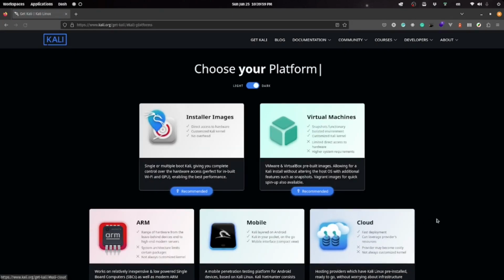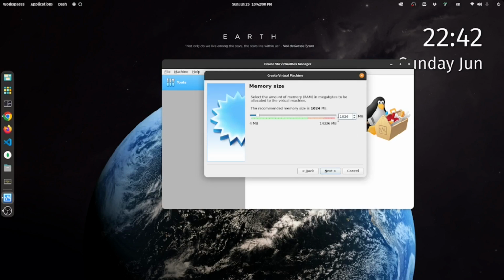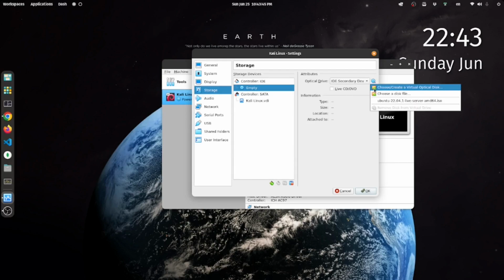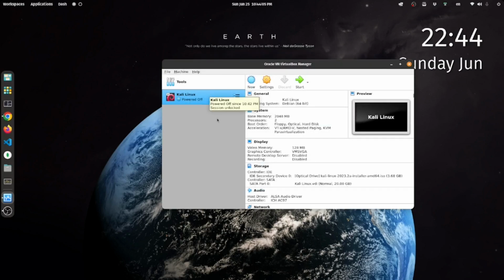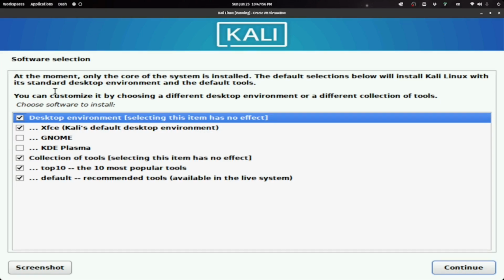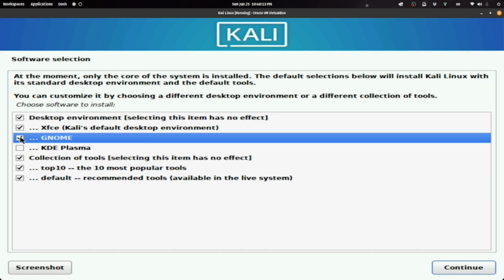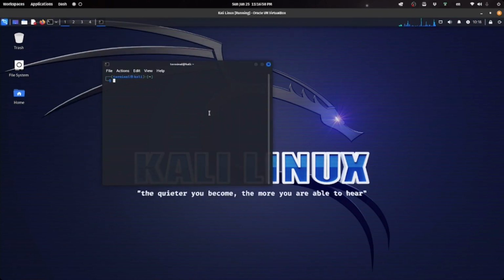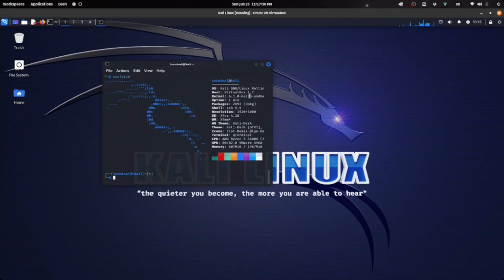Installing Kali Linux on a Virtual Machine Step-by-Step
Learn how to install Kali Linux on a virtual machine in this step-by-step tutorial. Explore the world of penetration testing and ethical hacking safely within a virtual environment. Join us as we walk you through the entire installation process, from downloading the Kali Linux ISO to configuring the virtual machine. Get ready to unleash the power of Kali Linux on your own virtual playground!